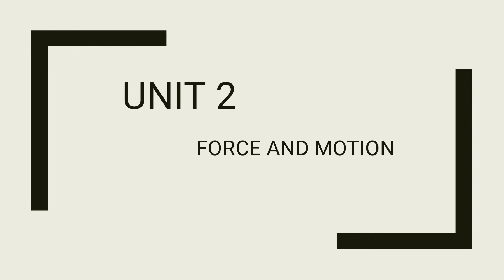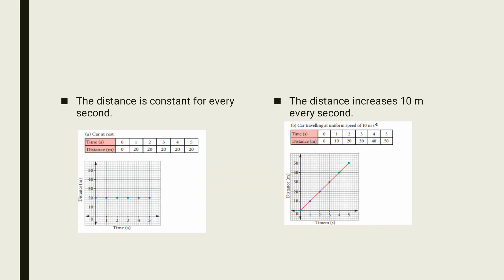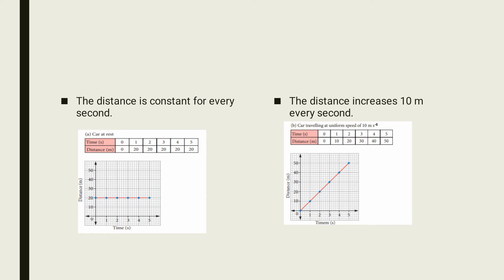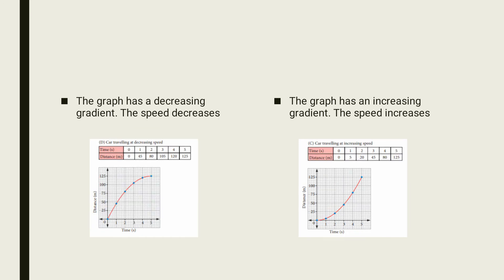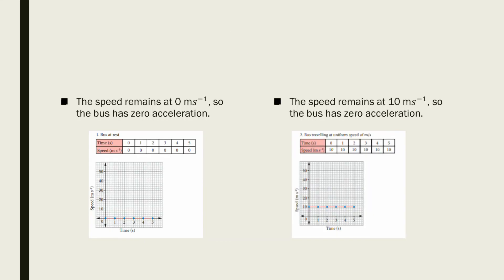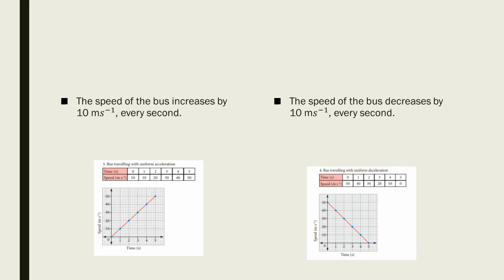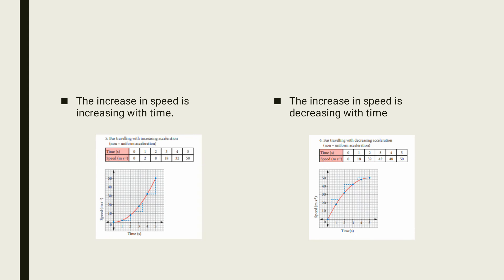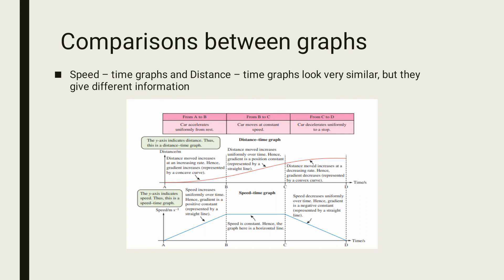7th science unit 2 part 4